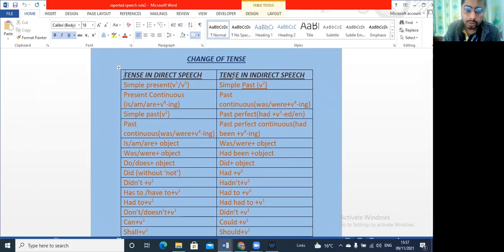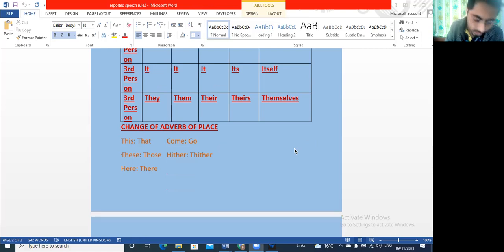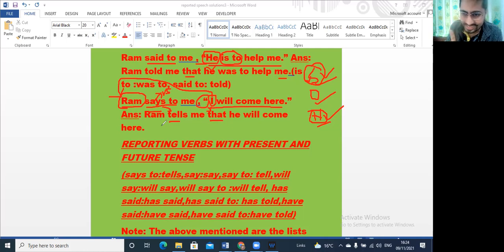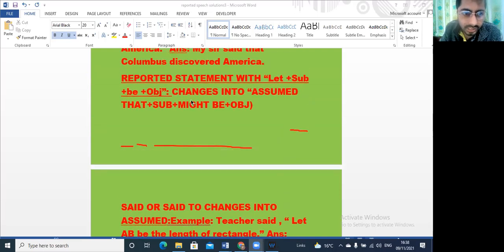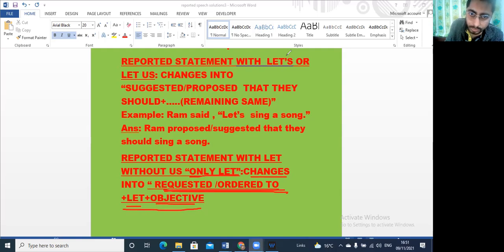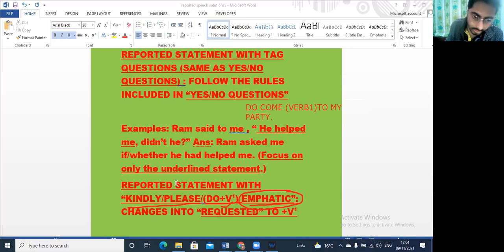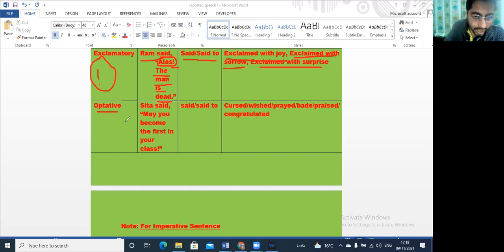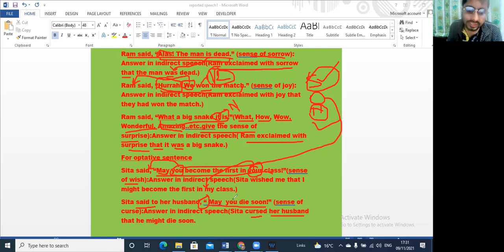reported speech in detail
Dear viewers, this video is undoubtedly the one you have been looking for. This is an absolute diet to enable you to learn the feet to head concept of reported speech/narration.